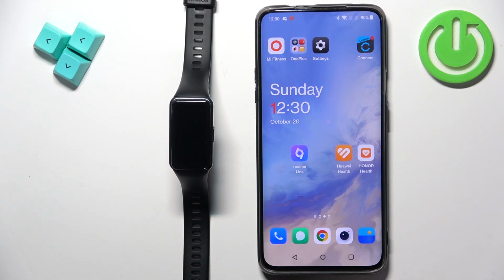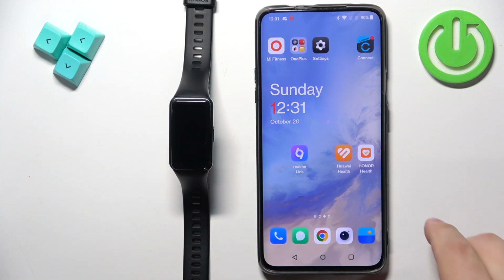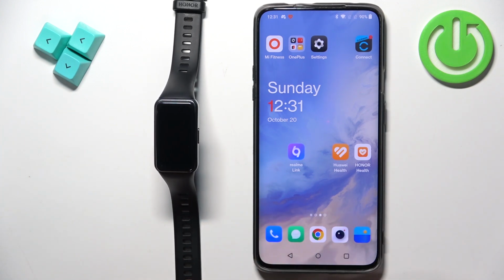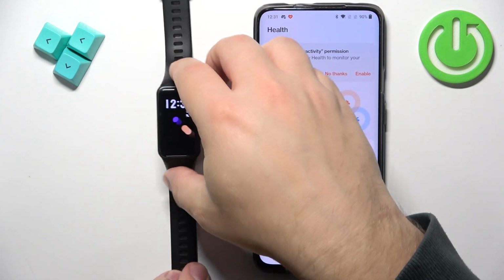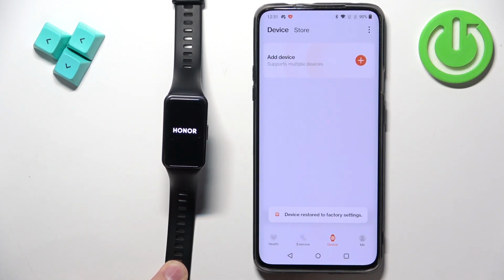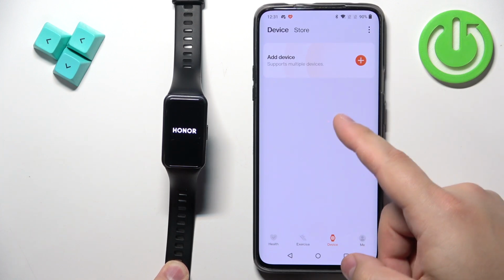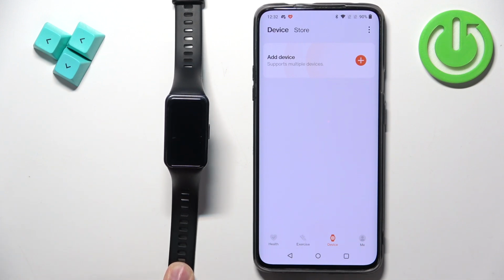How to Hard Reset Honor Band 7 | Factory Reset Your Fitness Tracker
In this tutorial, we’ll show you how to hard reset your Honor Band 7, restoring it to factory settings. A hard reset can be useful for resolving persistent issues, preparing the device for a new user, or troubleshooting problems that can't be fixed with a simple restart. We’ll guide you through the step-by-step process to perform a factory reset on your fitness tracker, ensuring you can do it safely and effectively. You’ll learn how to access the reset option directly from the device settings, what to expect during the process, and important considerations to keep in mind before proceeding with a hard reset. By the end of this video, you’ll be equipped with the knowledge to reset your Honor Band 7 and start fresh.

How to Hard Reset Honor Band 7?
What Are the Steps to Perform a Factory Reset on Your Fitness Tracker?
When Should You Consider a Hard Reset for Honor Band 7?